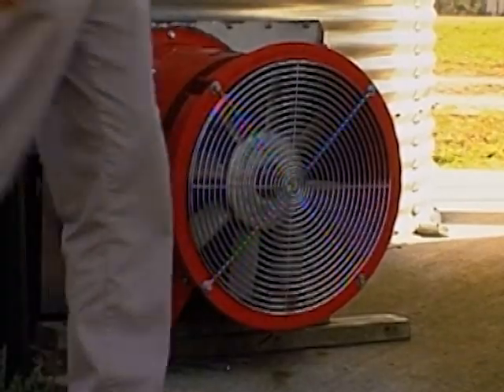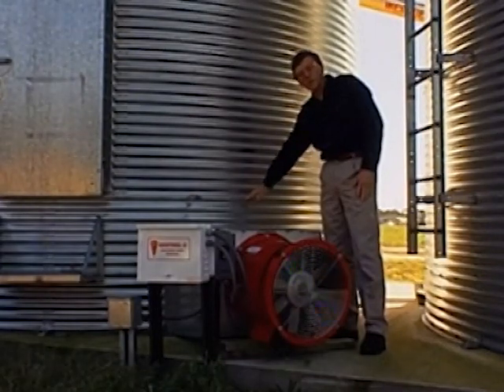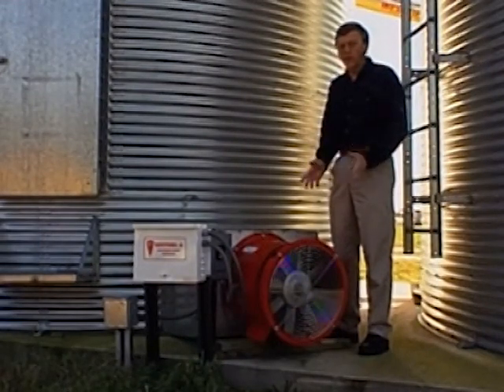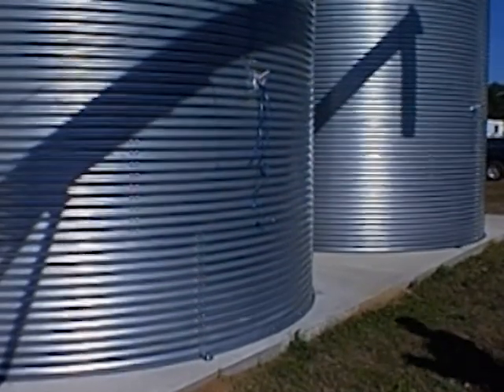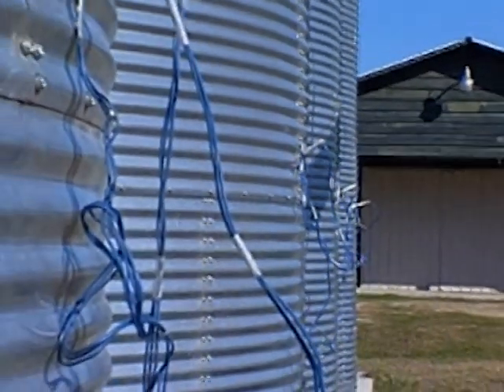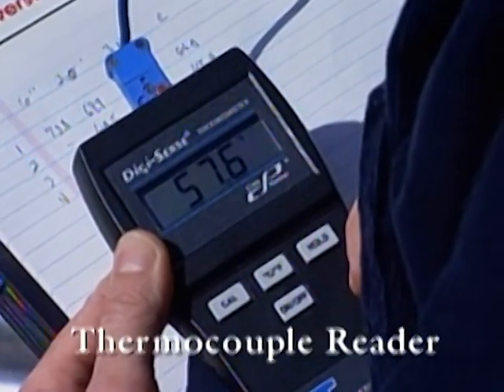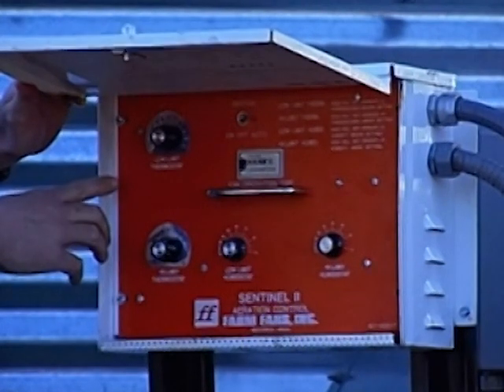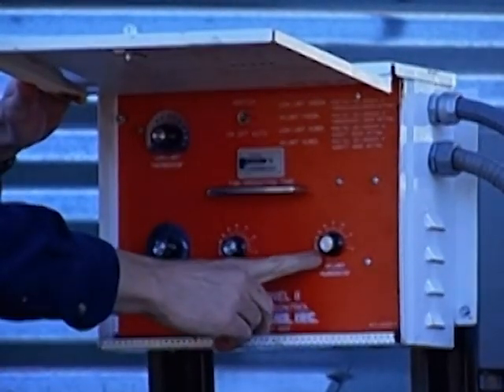Proper Aeration of Stored Grain Bins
This video gives helpful tips on aeration of stored grain bins.